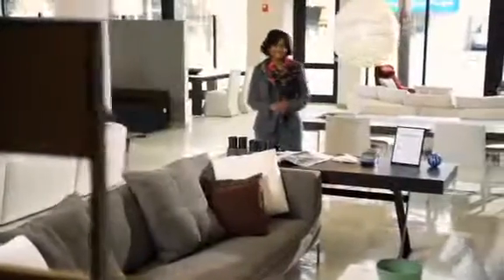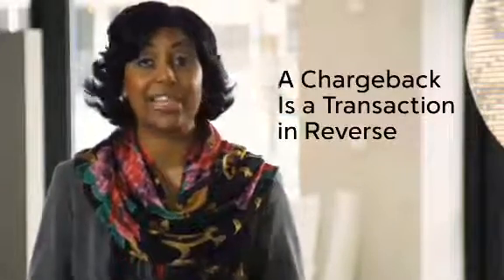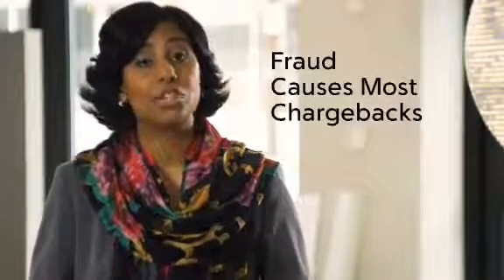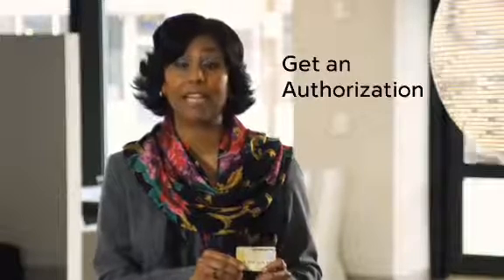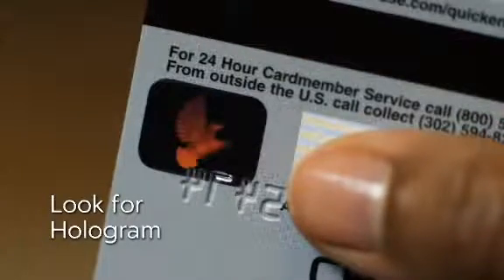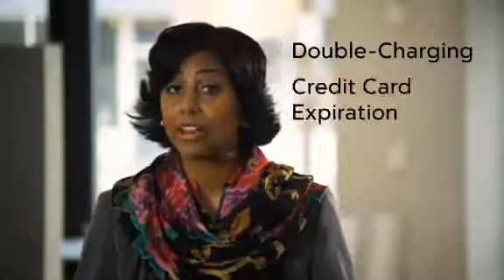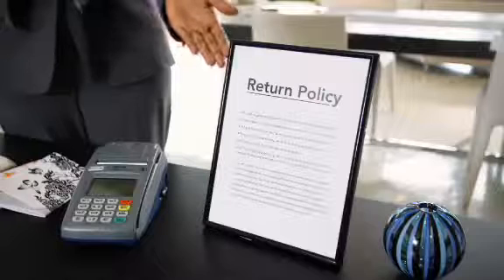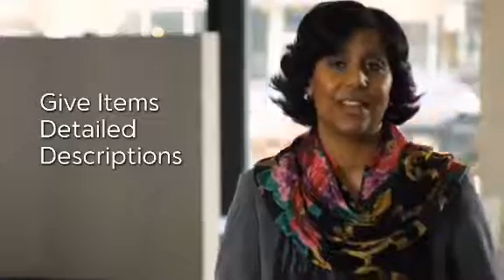How To Reduce Chargebacks & Fraud - Merchant Account FAQ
The expert tips and tricks on how to reduce chargebacks for merchants.

Courtesy of FirstData